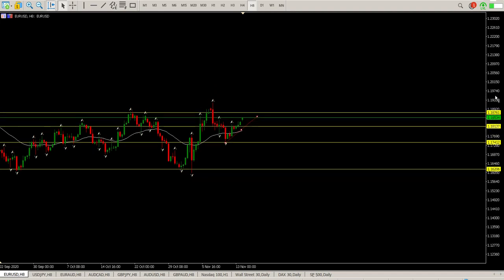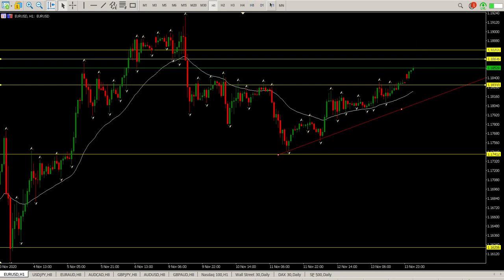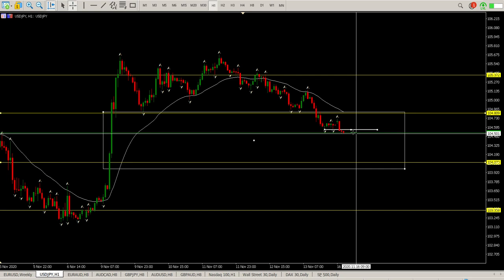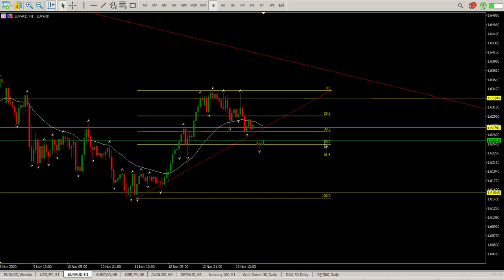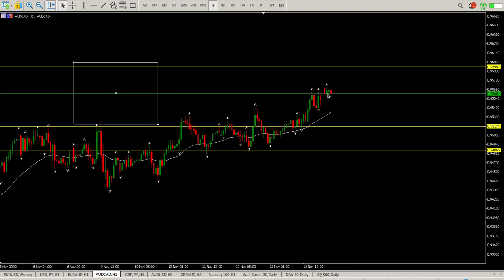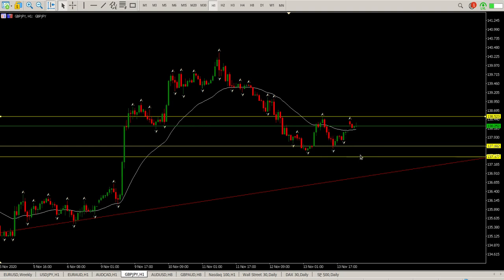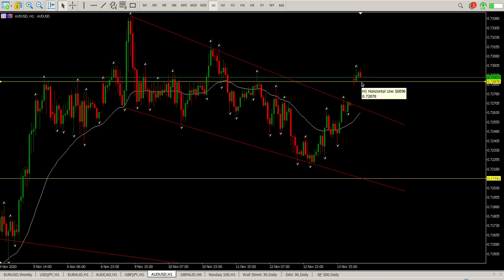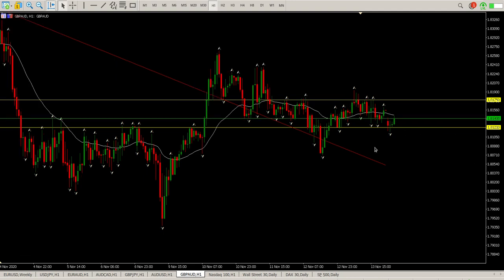Forex, UsdJpy, EurUsd, GbpJpy, AudCad, Today 16 November 2020 Technical Analysis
Technical analysis, daily trend trading strategy for day trade setups for Forex, UsdJpy, EurUsd, GbpJpy, AudCad, Today 16 November 2020